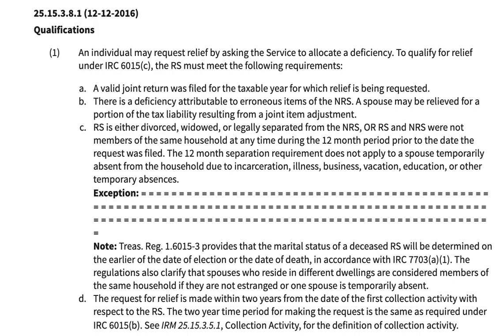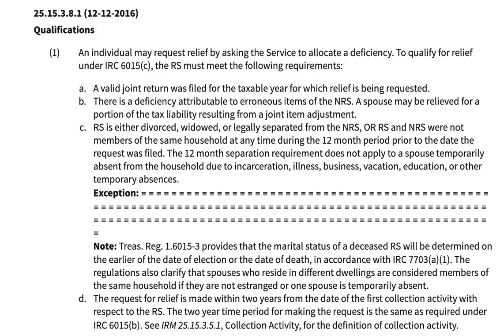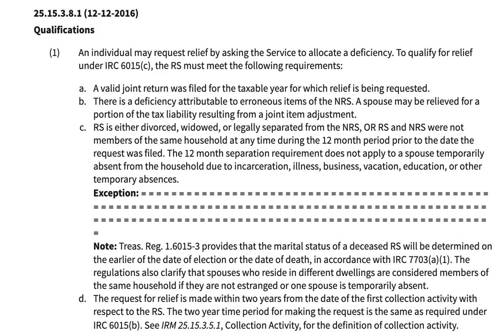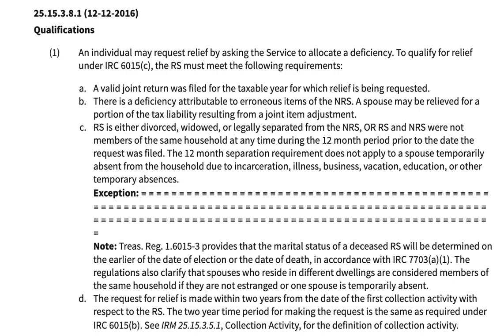IRC 6015(c): Election to allocate deficiency qualifications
IRC Section 6015(c) authorizes the Internal Revenue Service to allocate a tax deficiency to the other spouse in cases where someone files IRS Form 8857: Innocent Spouse Relief Request. The requesting spouse must meet the following qualifications:

A valid joint return was filed for the taxable year for which relief is being requested.

There is a deficiency attributable to erroneous items of the non-requesting spouse. A spouse may be relieved for a portion of the tax liability resulting from a joint item adjustment.

Requesting spouse is either divorced, widowed, or legally separated from the non-requesting spouse, OR requesting spouse and non-requesting spouse were not members of the same household at any time during the 12 month period prior to the date the request was filed.

The 12 month separation requirement does not apply to a spouse temporarily absent from the household due to incarceration, illness, business, vacation, education, or other temporary absences.

The request for relief is made within two years from the date of the first collection activity with respect to the requesting spouse. The two year time period for making the request is the same as required under IRC 6015(b).